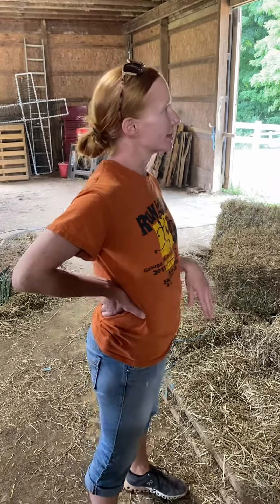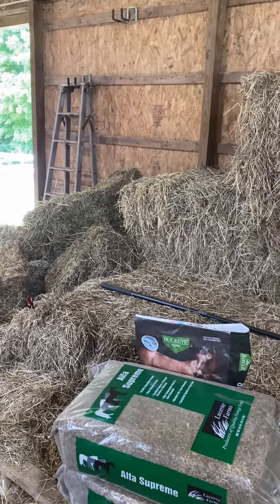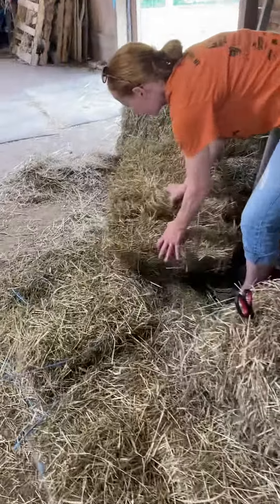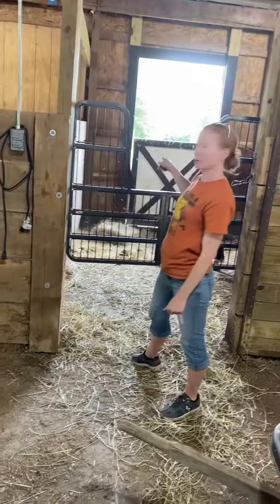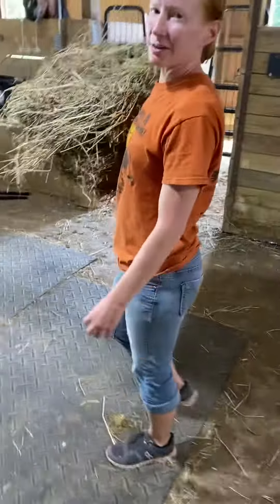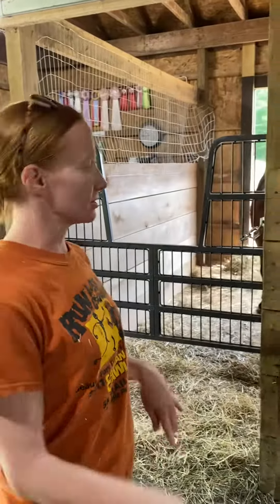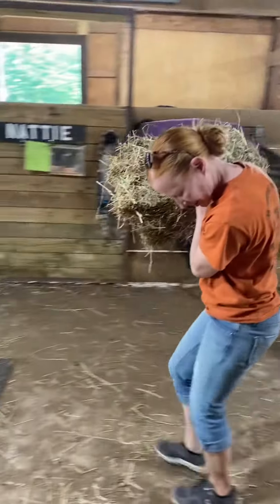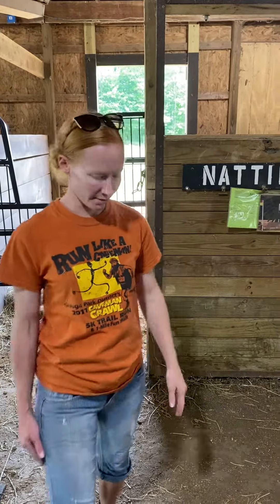June 21, 2022